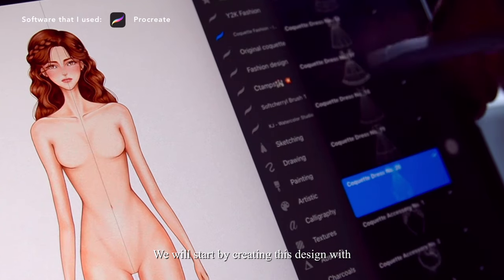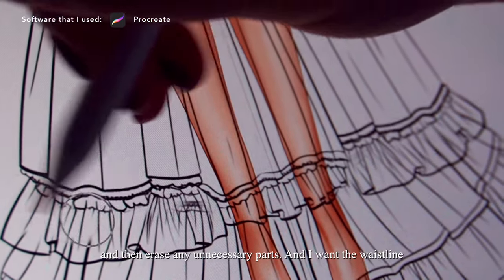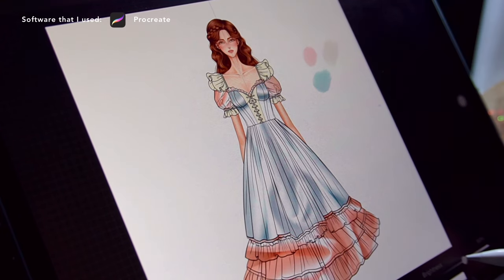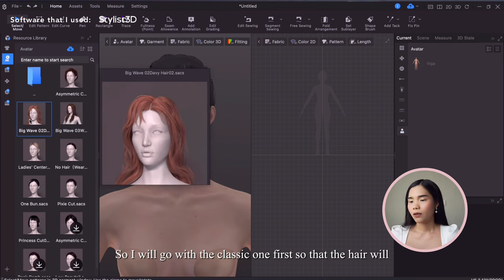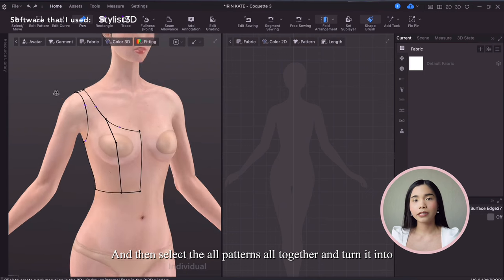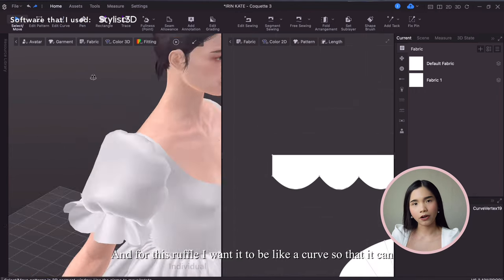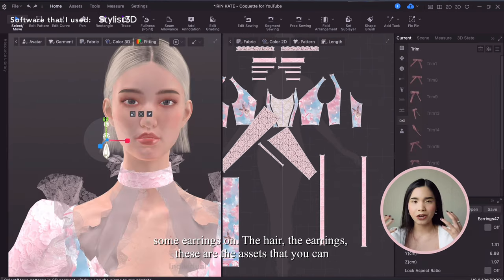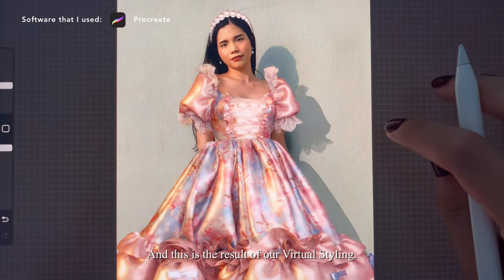Create a Coquette Digital Fashion With Me 🎀🤍 and How to Wear It (Virtually) 📱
🖌🎀 Hello, I'm Irin. This video is the next part of my previous video on how I created a Coquette  Procreate Stamp Brushes from AI:

In this video, I shared with you how to use these brushes, the process of how I normally create digital fashion, the sketch process, 3D workflow, the software that I typically use, and how to virtually wear the digital fashion as well.

I hope this video can inspire you on your artistic journey! :) 🤍

📜 Chapters:
0:00 Intro
0:49 Sketching Process
3:50 3D Process & Workflow
8:13 Digital Fashion Virtual Styling
9:01 Recap

Female Fashion Croquis Templates
Coquette Fashion Stamp Brush (For Procreate only)

For anyone who wants to start your digital fashion journey, I recommend using @stylist3d_official and joining the Stylist3D community to share your work and connect with like-minded people. ✨